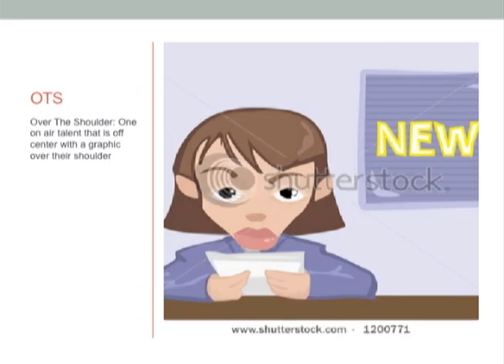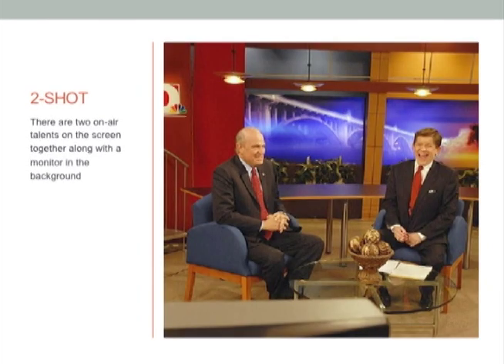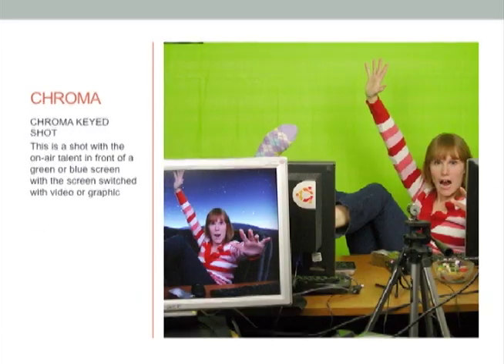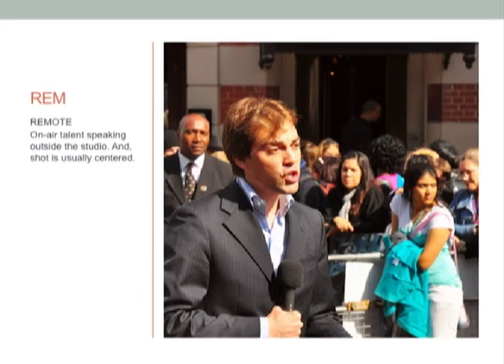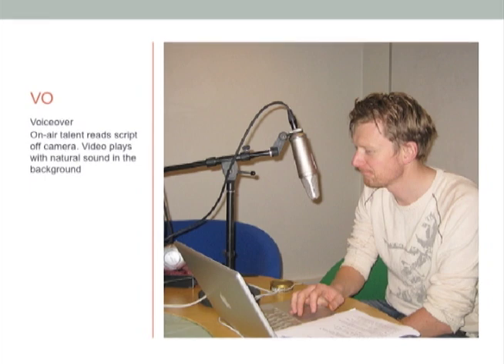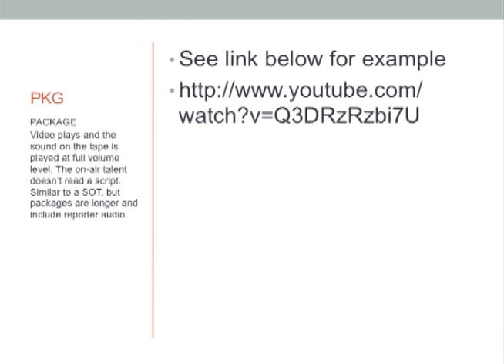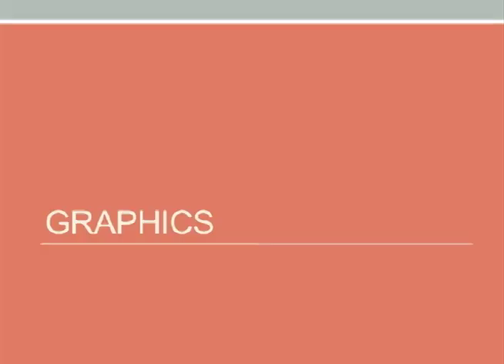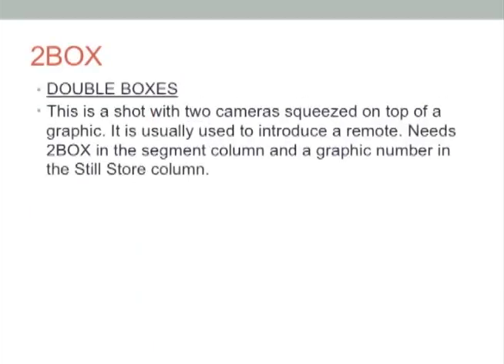Elements of ENPS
Checking Graphics and Video

Goal: To learn how to check graphics and video
What you need: A computer that runs SMS, Media Manager, and Ross Overdrive

Hello my name is Morgan Lynch and I am going to show you how to check the graphics and video that you created on SMS and Ross Overdrive.

Graphics:
Go to the SMS Computer. The Media Manager program should already be open. You will find all the graphics in SMS.
You can then search by the name of the graphic or date that it was sent. You then drag the graphic to Channel 1 or 2.
The image should then show up in Multiviewer. That is the little screen in the top corner of the left part of the screen. The screen should say SMS1 or SMS2./

Go to Ross Overdrive
Then go to the icon that says "Open Existing Rundown". That is the little vanilla folder.
Click on Rundown that is the same title labeled in ENPS.
You then press the blue button. It will turn the first "Fade to Black" green
Hit the space bar. Go then to the second "Fade to Black. It will turn green as well. The first "Fade to Black" will turn to red.
You can take the mouse to double click on what you need. It should then show up in Preview./
Then hit the space bar again. It will bring the video up on "Program".